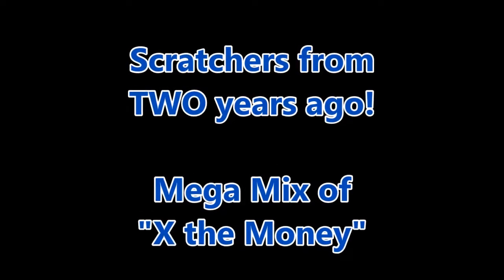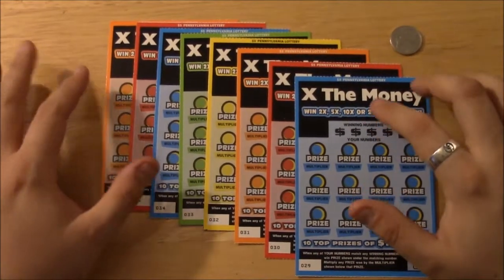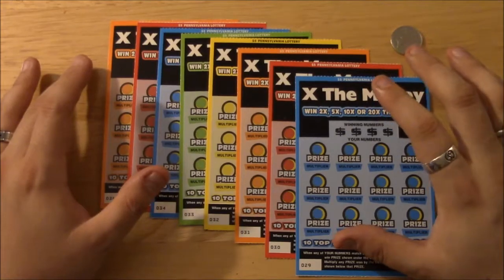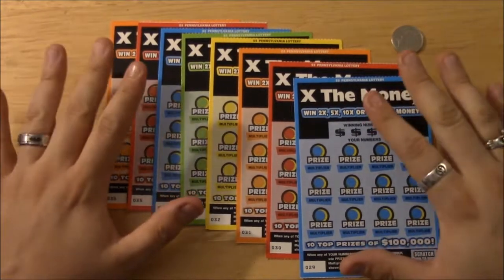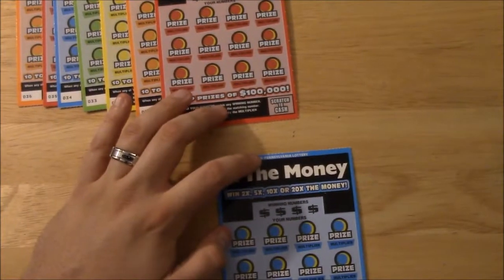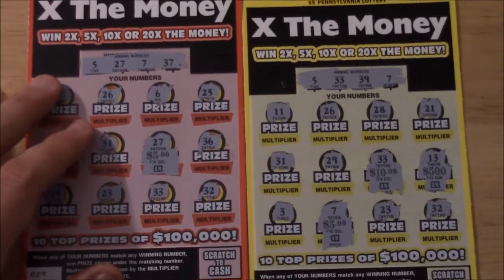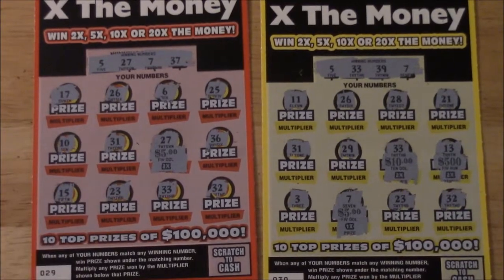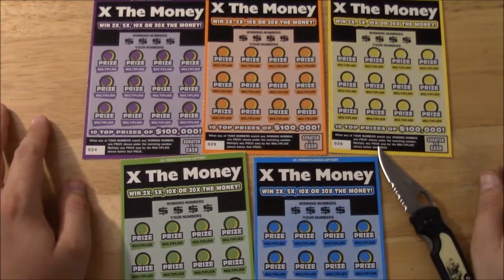OLD TICKET CATCH UP VIDEO #1 - MEGA MIX - X the Money | JJGeneral1 Vlogs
What's up guys?  This is the first of several "Mega Mixes"... I have tons of OLD lottery scratcher videos, from 2 years ago until now, that I need to upload. You cannot find these tickets anymore.  This is about 3-4 videos together as one.  Hope you enjoy!

I have a TON of older lottery scratcher videos (some are 2+ years old), and I will be putting a ton of them together into future compilations.

I hope you guys enjoy this series!

If you want to send me a ticket, PLEASE be of legal age where you live, and send your ticket, along with a self addressed stamped envelope, to:

The self addressed stamped envelope is in case the ticket wins. I have to send the ticket back to you to cash, as I cannot do it in Pennsylvania, unless it's a Pennsylvania ticket. If the ticket is a winner, you can do what you want with the money, send it back to me, keep it, split it, etc. It's your win, so it's your money!  Any money sent to me will be used to help grow the channel.